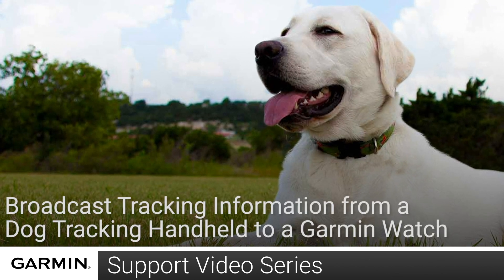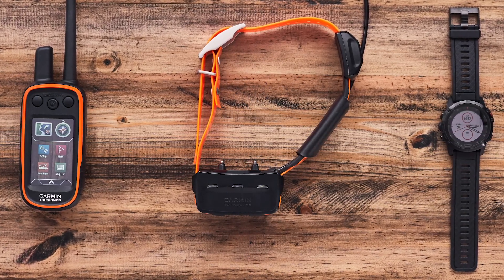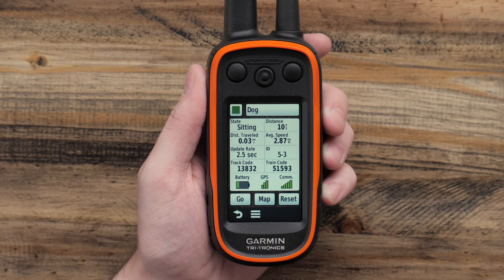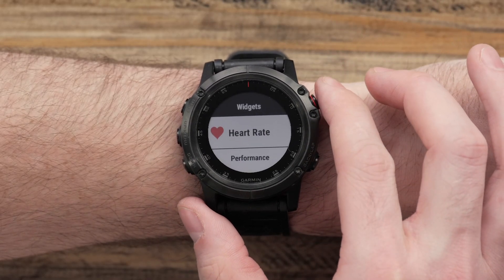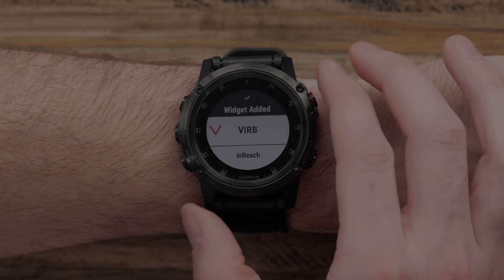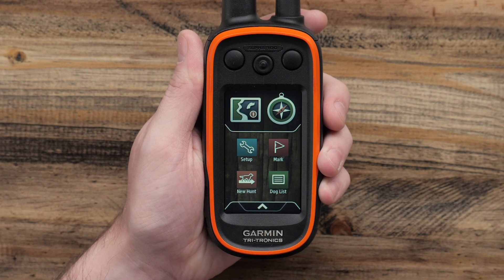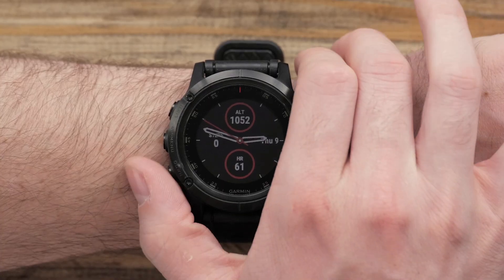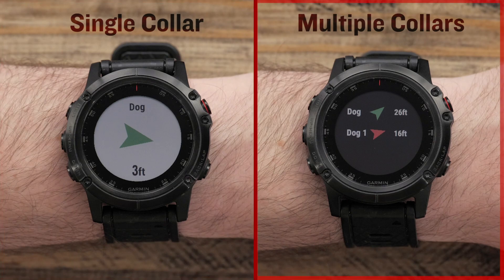Support: Dog Tracking with a Garmin Watch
Learn how to set up and use the dog tracking feature on your compatible Garmin watch.